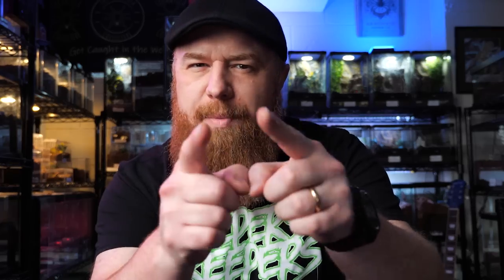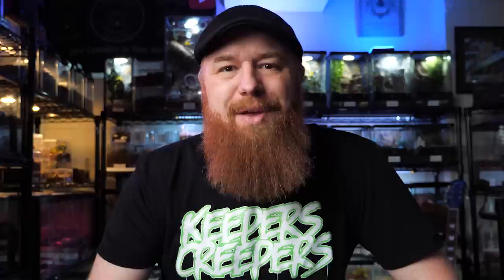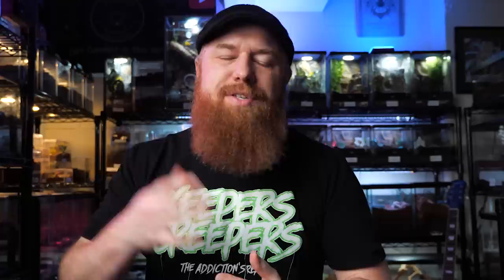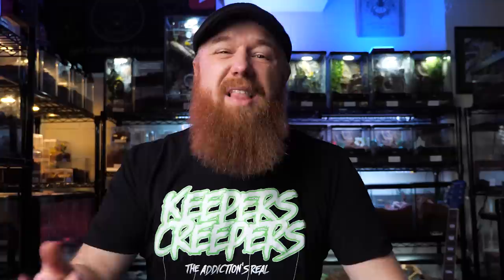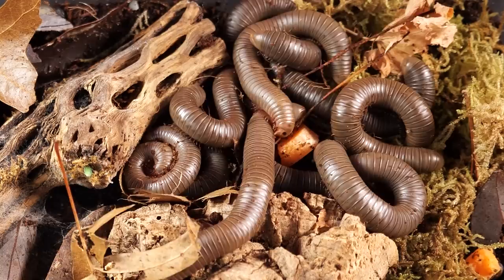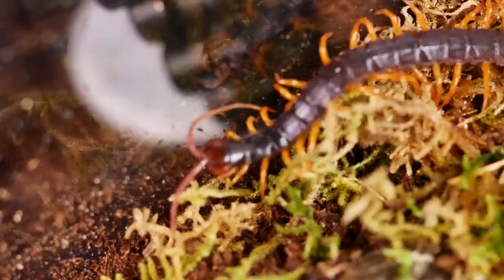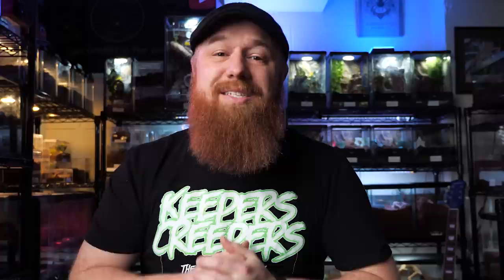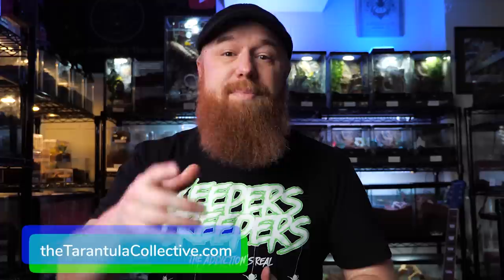UNBOXING Orchid Mantis, Tarantulas, Millipedes, & More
This week I unbox some tarantulas from Simply Spiders, a Leaf Head Ghost Mantis, Large Isopods and some Death Face Cockroaches from Arthropod Ambassodors, and some Texas Gold millipedes, Smokey Oak Millipedes, a Fan Tailed Centipede and an ORCHID MANTIS from Frank Somma. 🖖💚🕷

Camera I use to film my videos:
Macro Lens I use to photograph my T’s:
Zoom Lens I use for filming:
Microphone I use for my videos:
LED Puck White Lights for T Enclosures:
Shelving I use to house my collection:
The Tarantula Keeper's Guide: Comprehensive Information on Care:

Please send any letters or packages to:
Richard Stewart
47 Washington Ave
Ste. 245